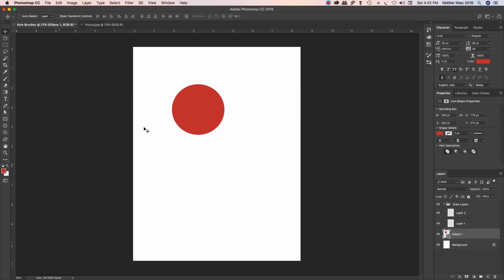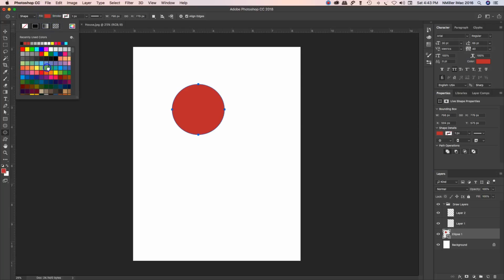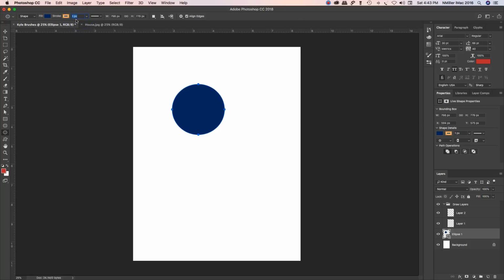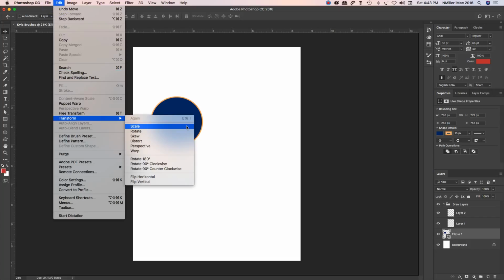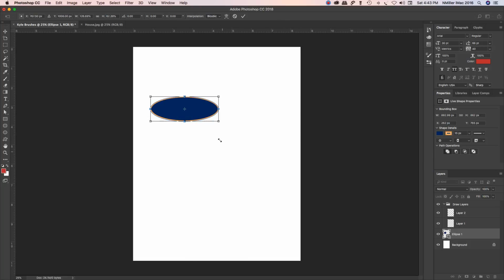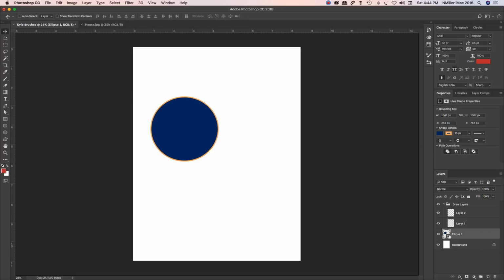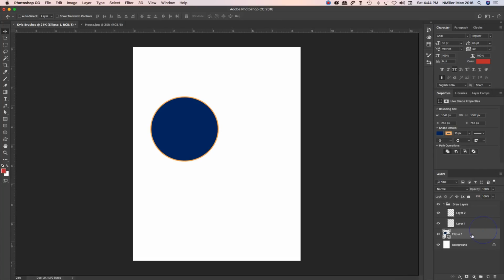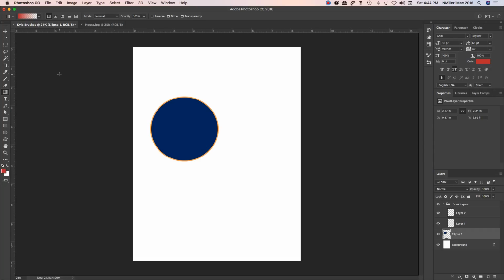09 PS2018 EllipseShape